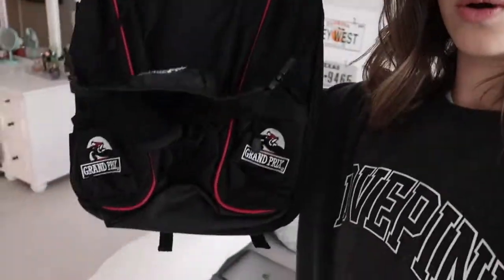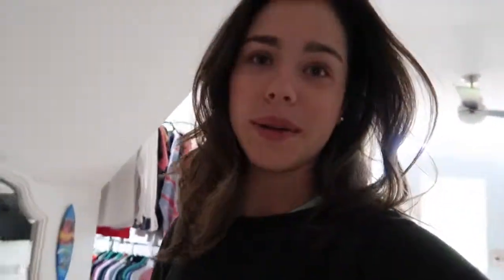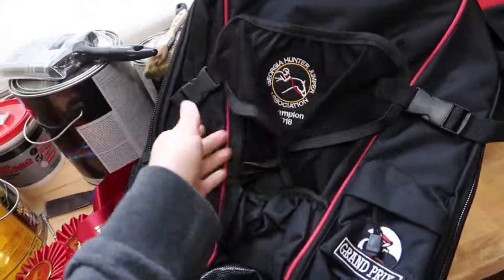IEA NATIONALS 2019!!! | S Vlogs